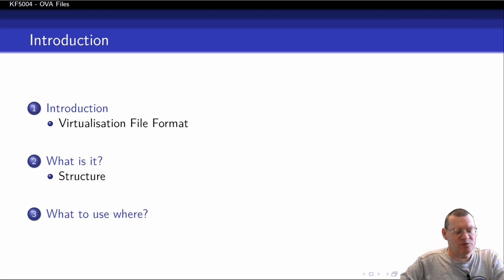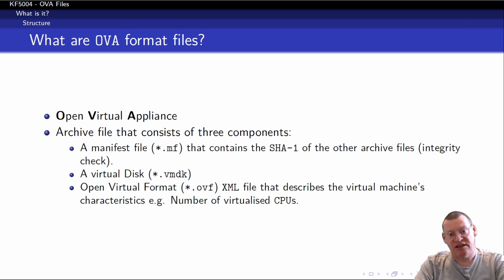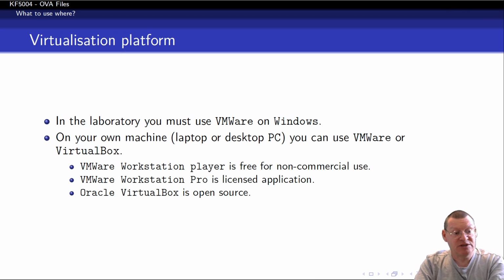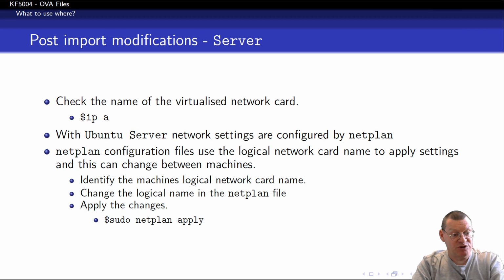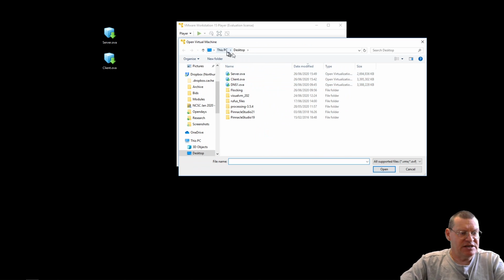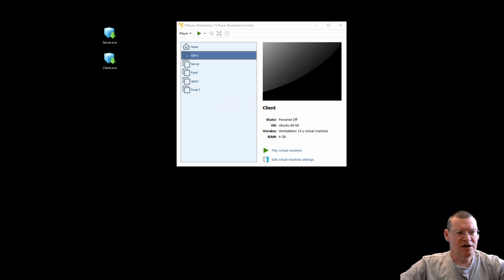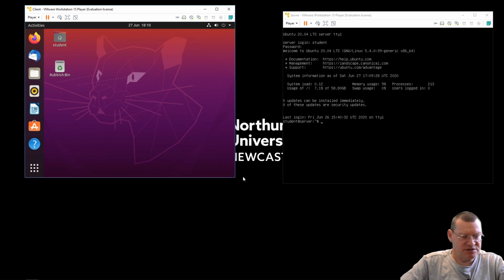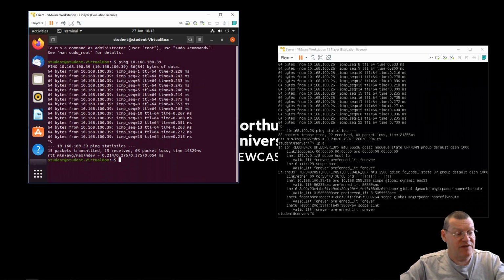KF5004 - Session 1 - Addendum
KF5004 - Open Virtual Appliances/Archives